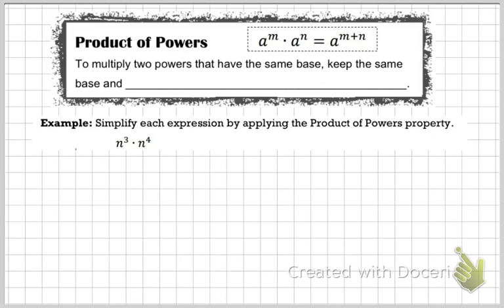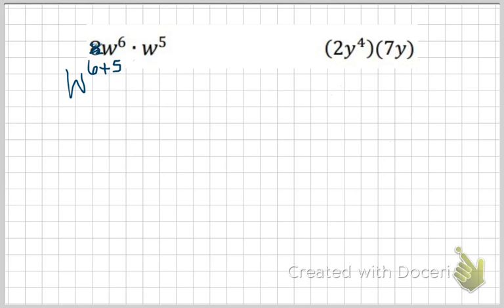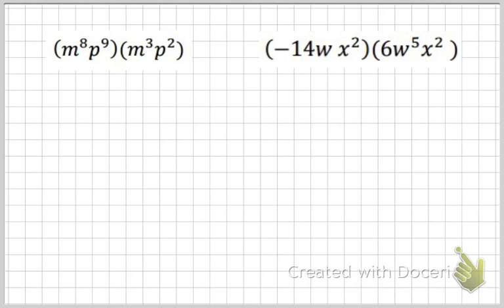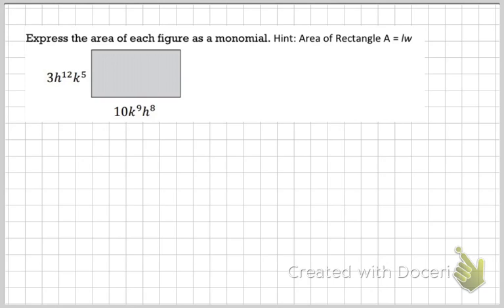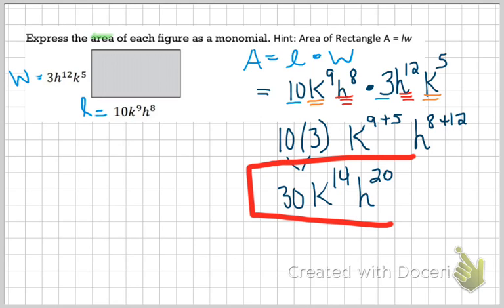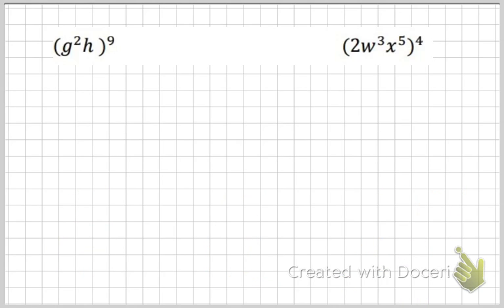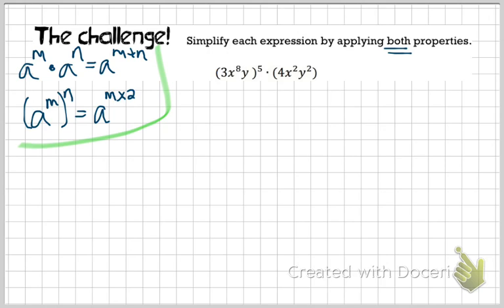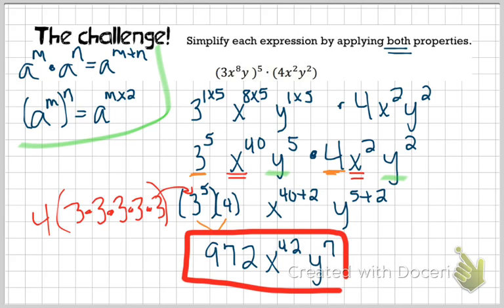Product Properties of Exponents